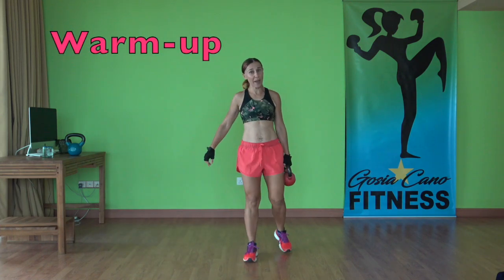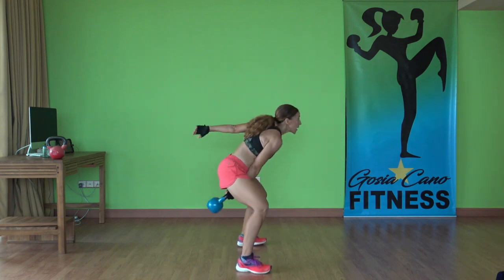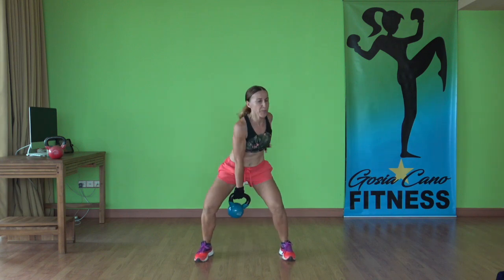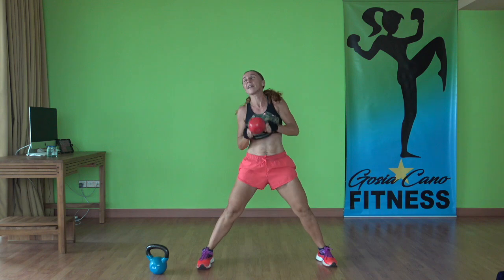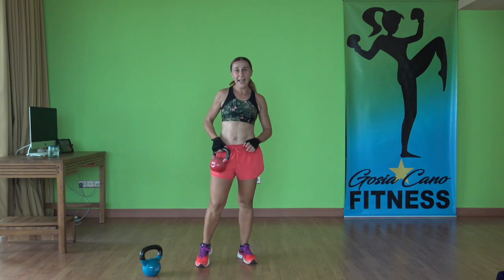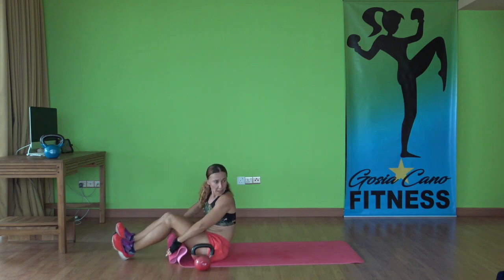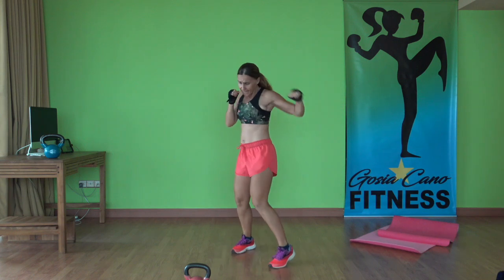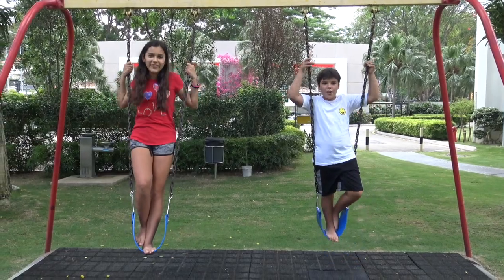Kettle Bell Strength and Kickboxing Workout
This Kettle Bell Strength and Kickboxing Workout has 2 parts.
Part 1 based will help your strengthen all the muscles in your body with the use of kettle bells.  And part 2 has cardio kickboxing intervals to help you burn fat.
Equipment for this routine: 2 Kettle Bells, one lighter and one heavier, mine are 15  and 20 pounds.  You will also need an exercise mat.

Now, get your gear on and let's get this workout on the road!

To maximize your fitness success: best strategy is to combine the right amount of exercise with eating REAL and clean food.

If you are a busy person who desires to get into best shape of your life, click here to receive a free 3-day kickstart meal plan for clean eating:

Credits to my son Diego Cano for the intro and ending music.